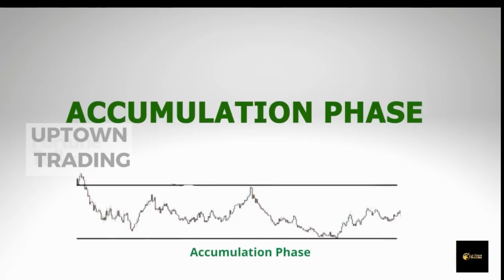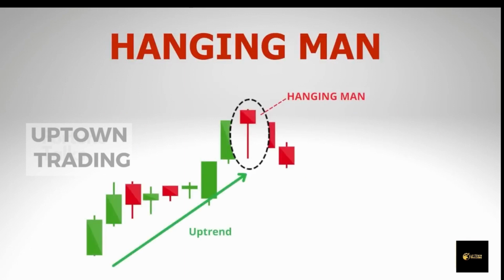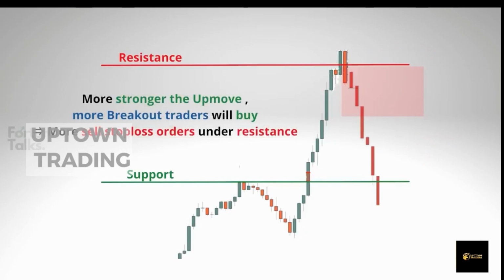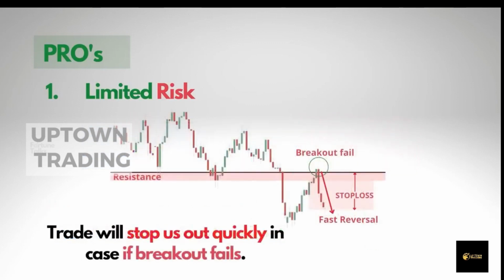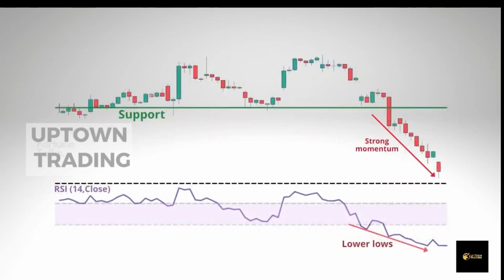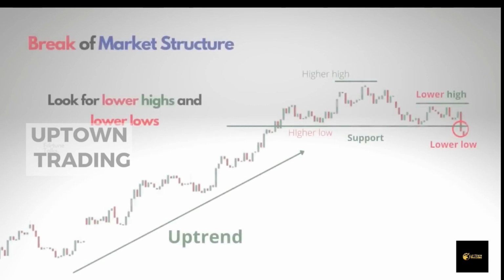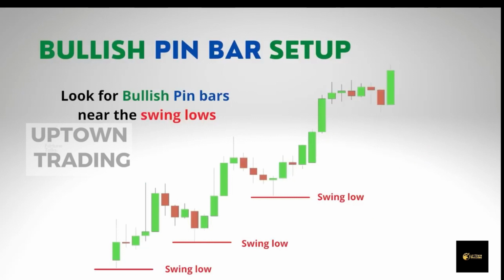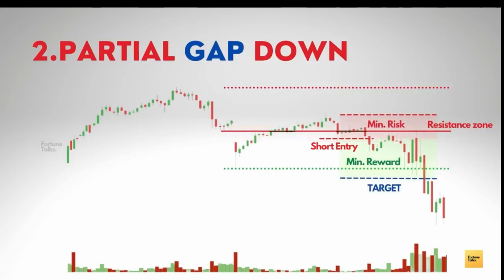Beginner to Advanced Concepts: Your Complete Trading Guide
Welcome to our comprehensive guide where we'll take you on a journey from beginner to advanced in a single video! Whether you're just starting out or looking to deepen your understanding, this video has something for everyone.

We begin by breaking down fundamental concepts in an accessible way, perfect for beginners. From there, we gradually ramp up the complexity, providing clear explanations and practical examples every step of the way.

Throughout the video, we cover a wide range of topics, including:

1. Basic principles and terminology: We start with the basics, ensuring everyone is on the same page before diving deeper.
2. Intermediate concepts: Once you've grasped the fundamentals, we explore more complex ideas, building upon what you've learned.
3. Advanced techniques and applications: Finally, we delve into advanced topics, pushing the boundaries of your understanding and showcasing real-world applications.

No matter your current level of expertise, this video is designed to help you progress and master the subject matter. So grab a notebook, buckle up, and get ready to take your knowledge to the next level! Let's embark on this learning journey together!